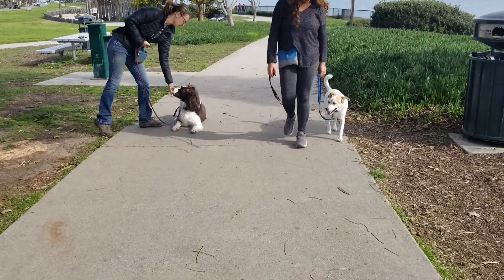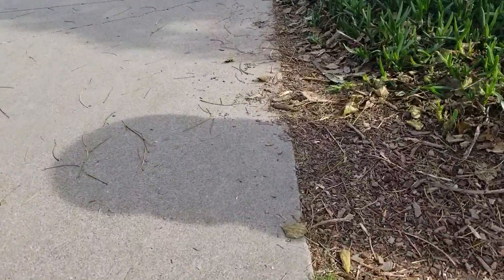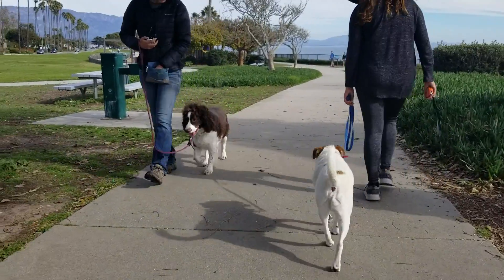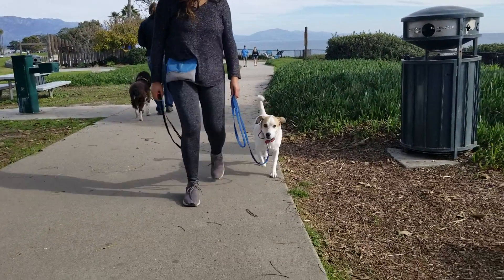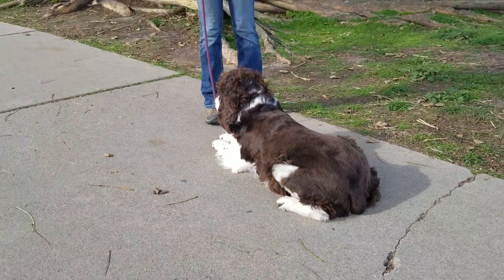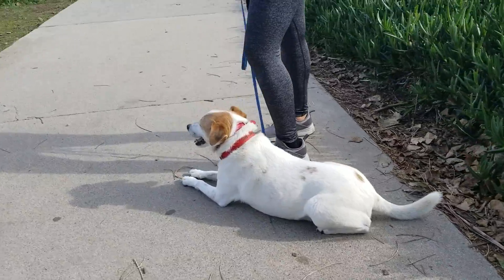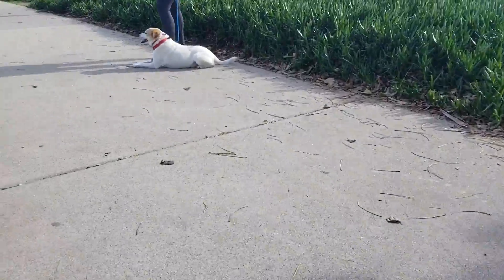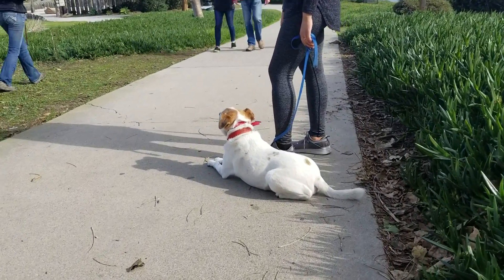Pager Training two dominant brothers.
This is Georgie and Baxter working on some basic obedience around dog and people distractions. We are working both of them around these distractions, and around each other because they are brothers. They will sometimes fight at home over affection, or dominance. Adding structure to their everyday life and interaction with each other places them on a level playing field. This allows for them to both be neutral, and if something does arise between them, helps them respond to the no command.